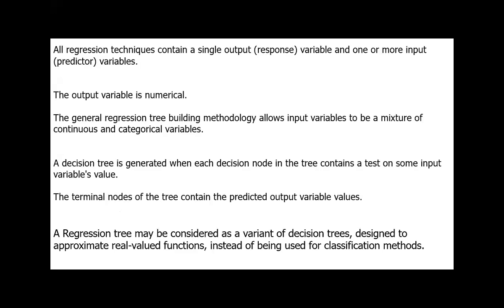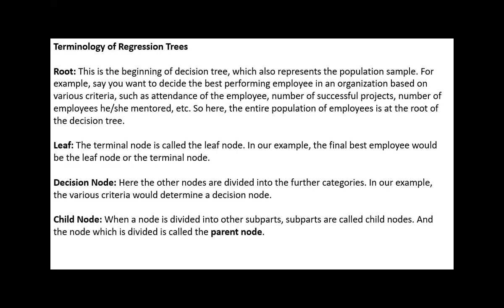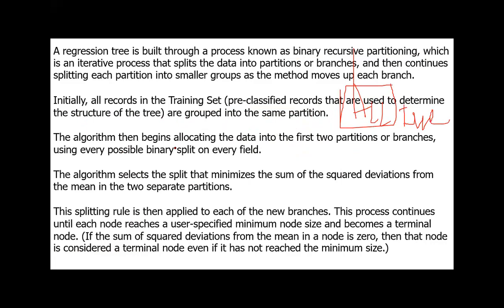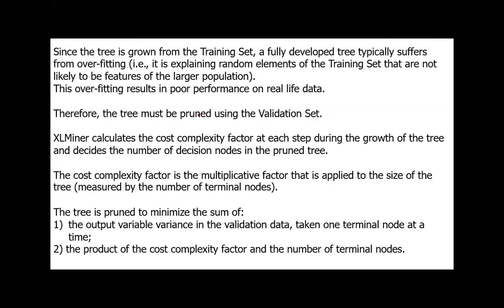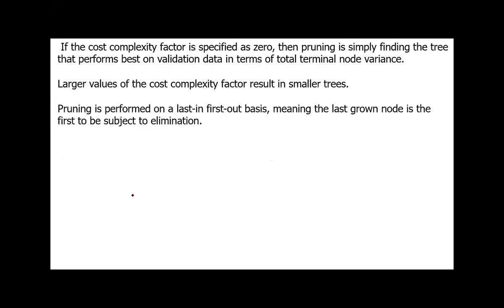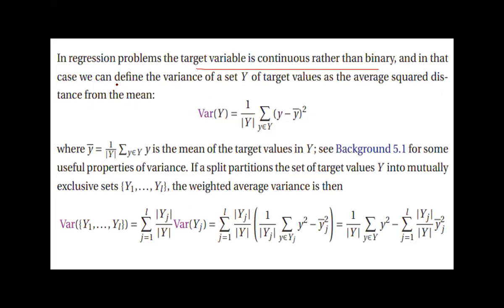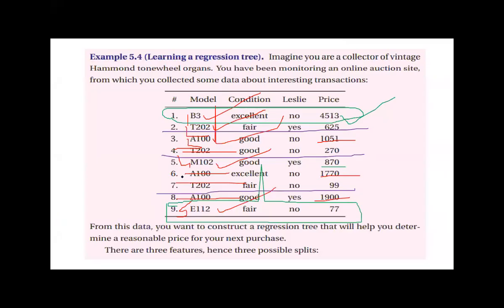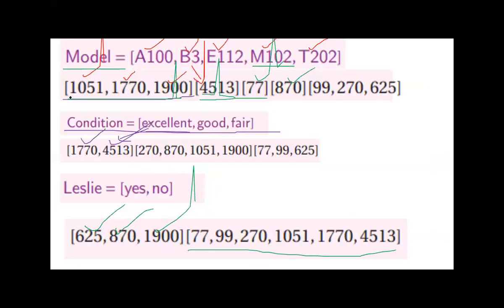R16 CSE 42 MachineLearning Unit3 TreeModels Part7